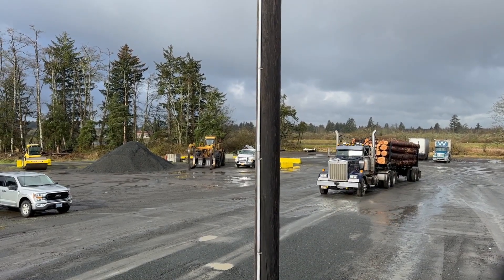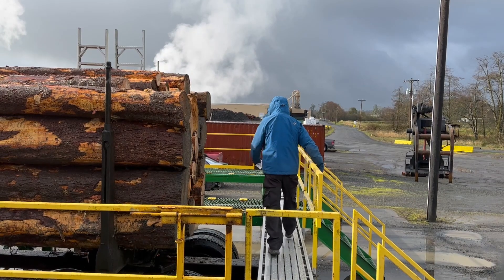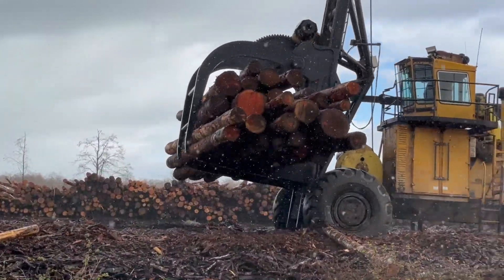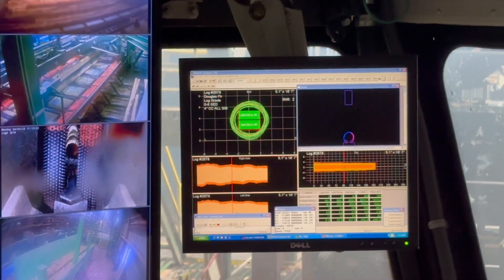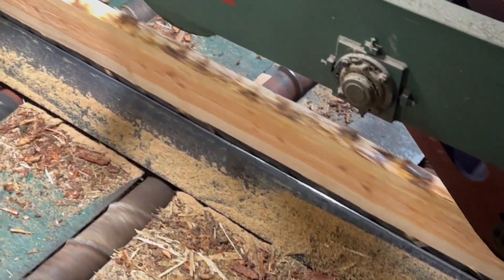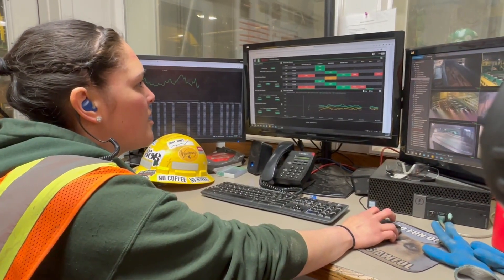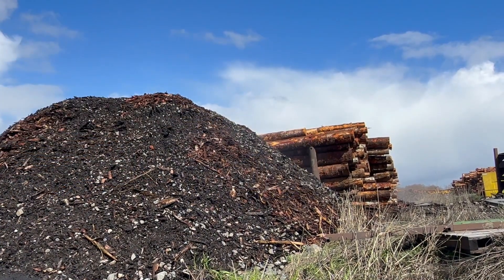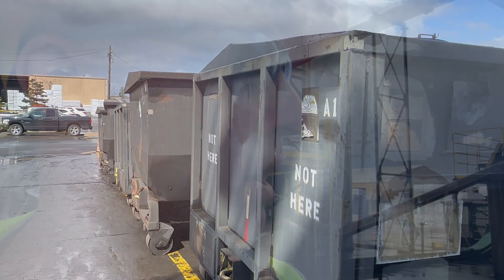Truth About Timber: The Modern Mill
Lumber mills are becoming so efficient it will amaze you.
There is a market for every inch of that log.
Dust, bark, chips and scraps all are either sold or used to power the mill.
In our second of a series called “The Truth About Timber”, the truth is most mills don’t operate the way they used to.
Its high tech, camera’s, computers and it all translates into better sustainability and a huge reduction in waste.
We recently spent some time at the Hampton Lumber Mill in Warrenton, Oregon.
It’s impressive what they do, how they do it and most importantly why?